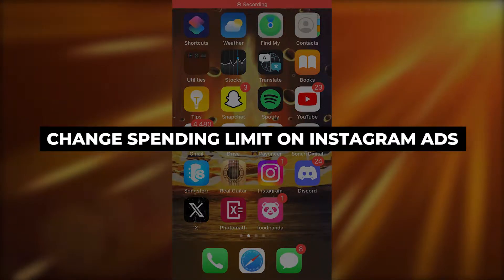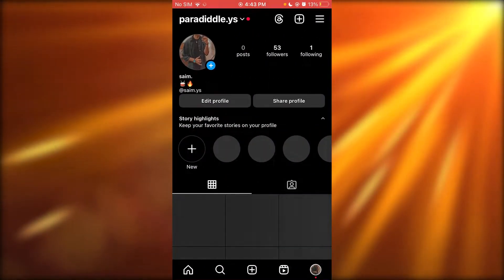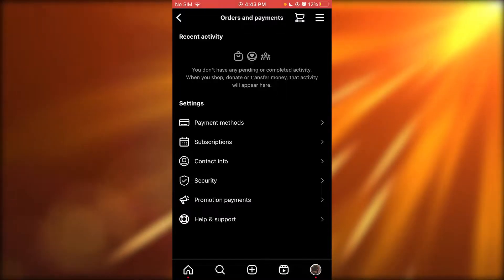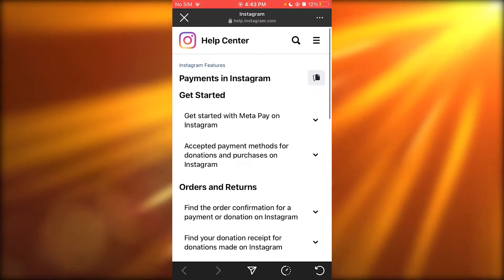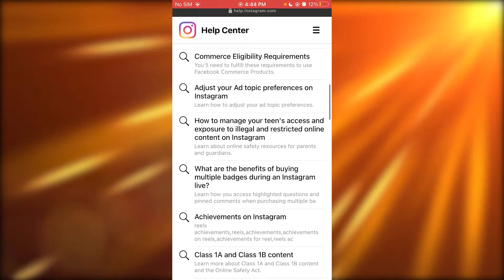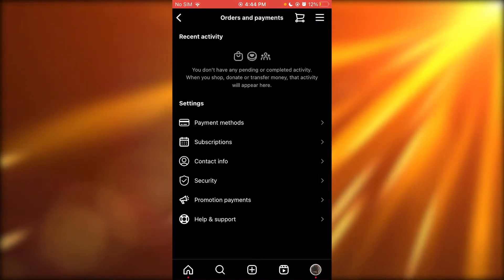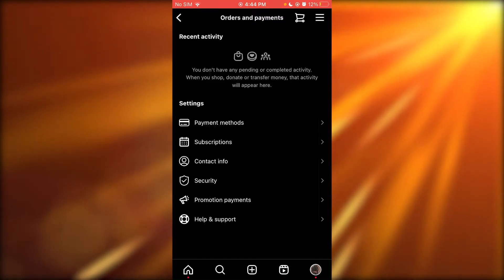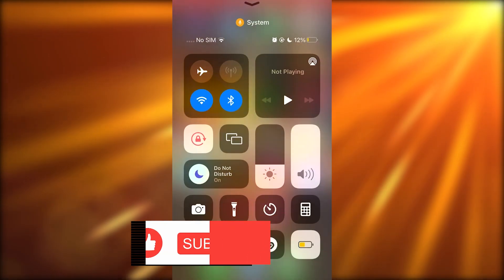How To Change Spending Limit On Instagram Ads - Full Tutorial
Learn How To Change Spending Limit On Instagram Ads. This video will cover everything that you need to know and help you get started with this software.